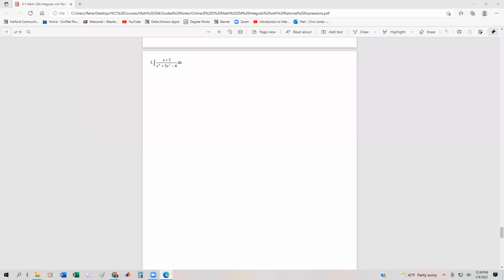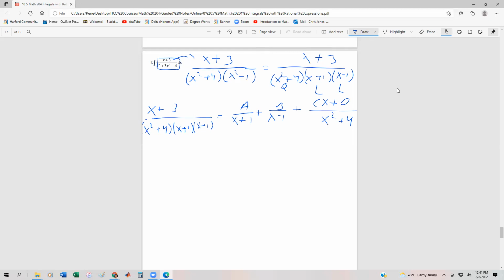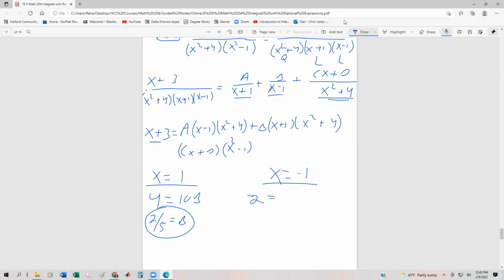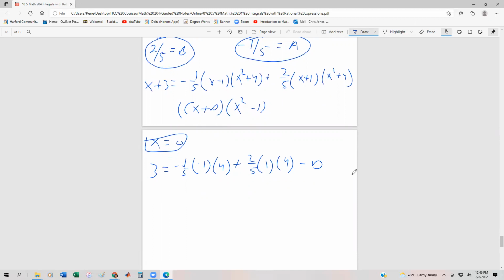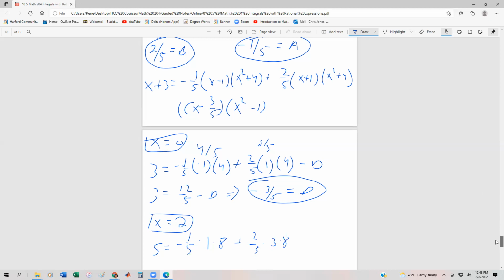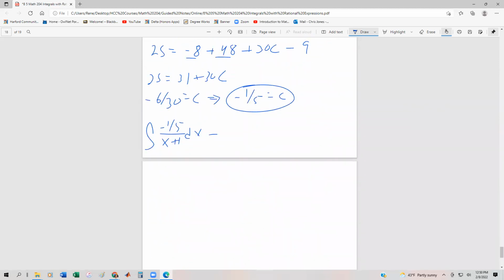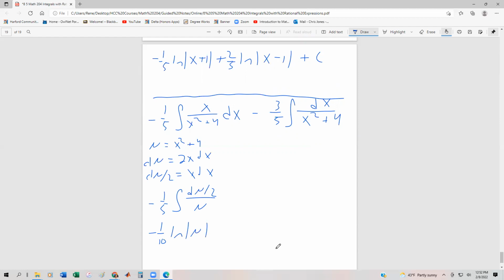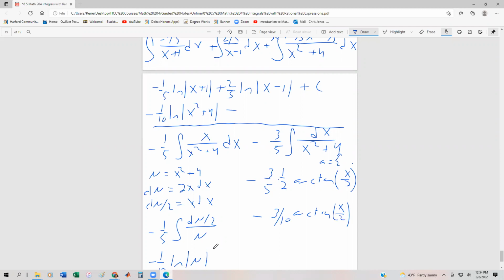8 5 9 Integrals with Rational Expressions